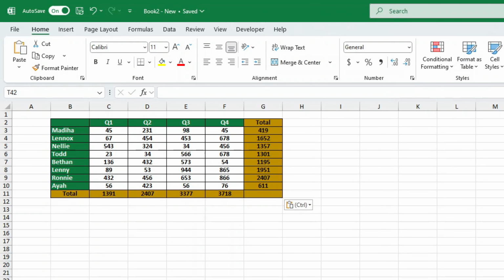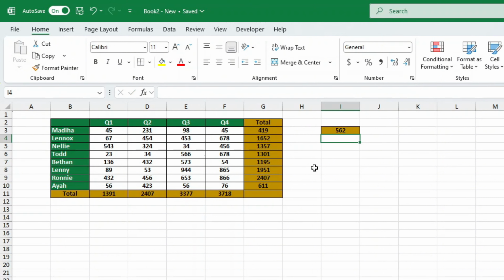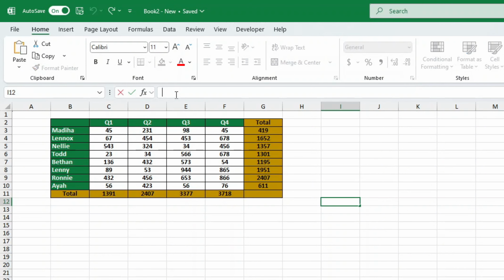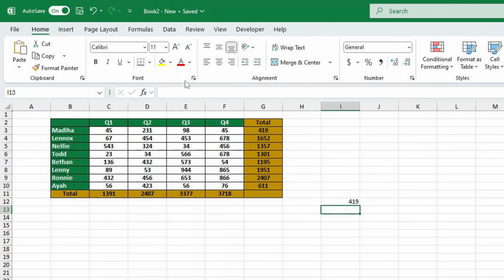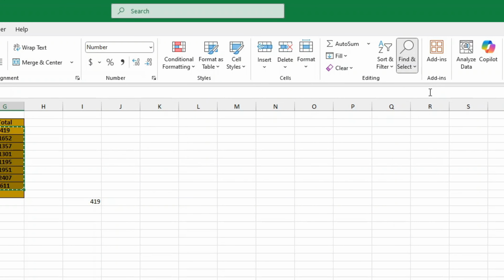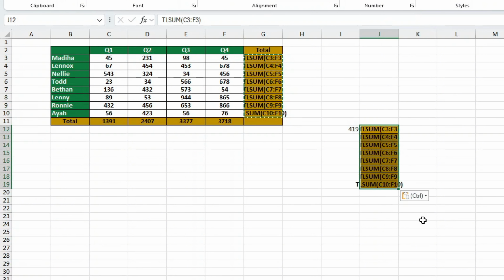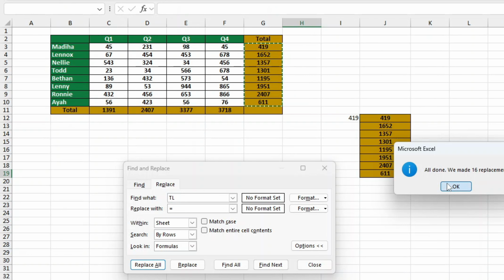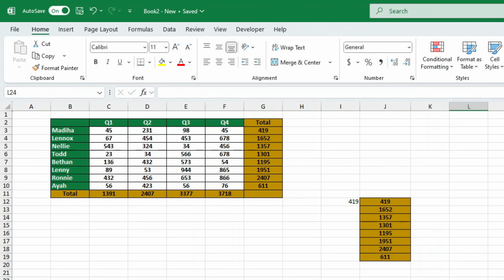How to Copy and Paste Formulas in Excel Without Changing Cell References (Quick & Easy)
In this video tutorial, we’re going to go through How to Copy and Paste Formulas in Excel Without Changing Cell References.

⏱️TimeStamps⏱️

0:00 What we will learn in Excel
00:35 - How to Copy a Formula Without Changing Cell Reference
02:20 - How to Copy a Range of Formulas Without Changing Cell References